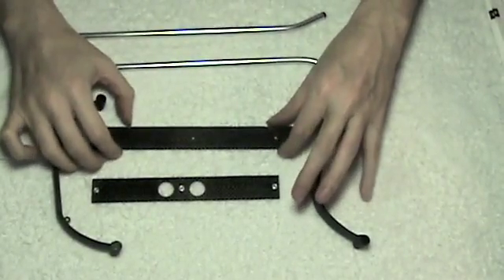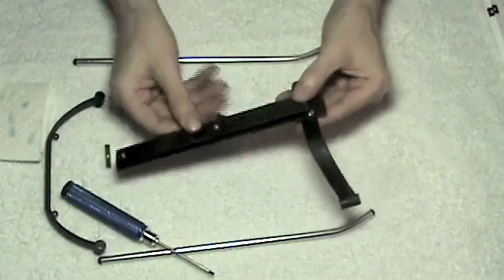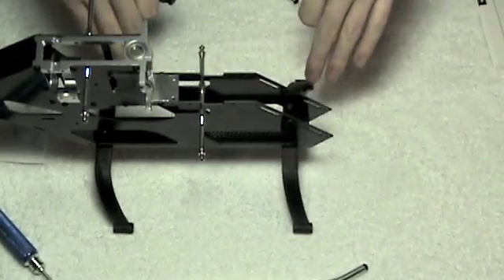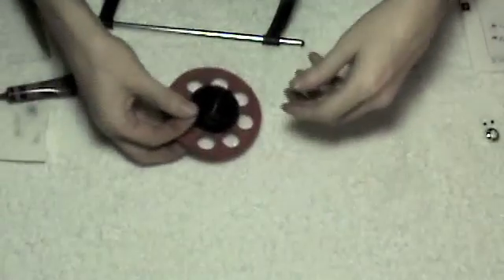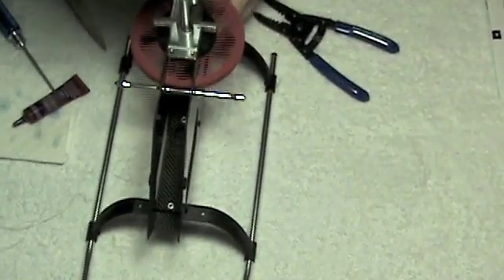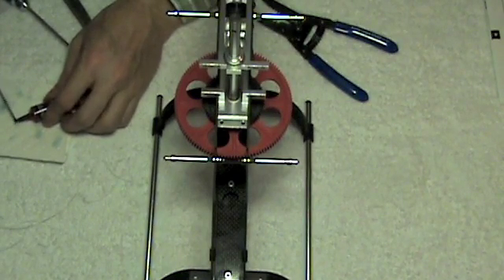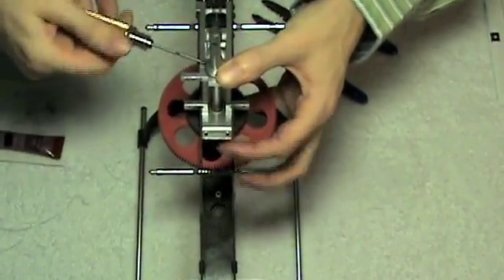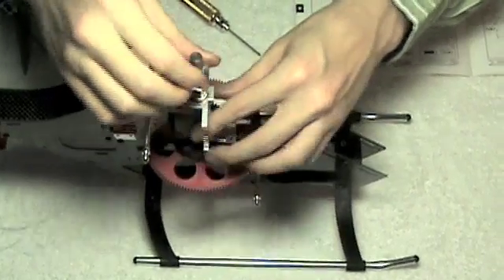Gaui x5 Build Part3 - Skids, Main Gear, Main Shaft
Getting the skids built and frames put on the skids and also getting the main gear and main shaft installed.